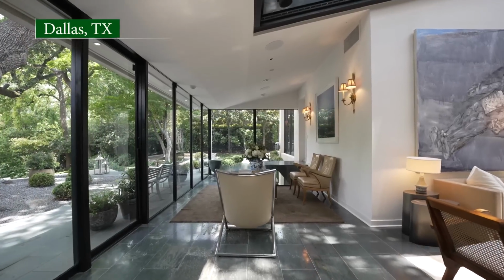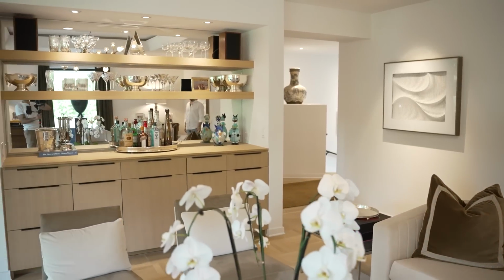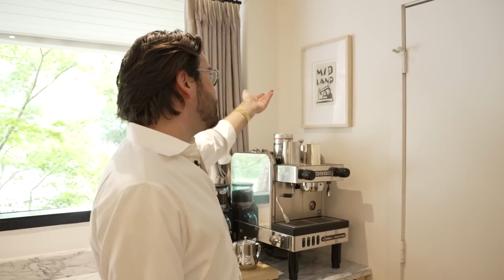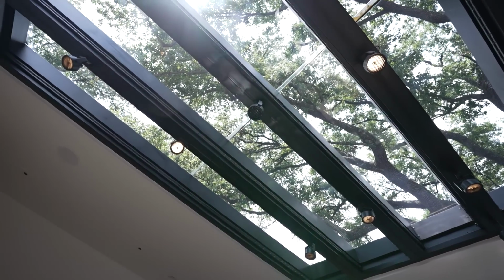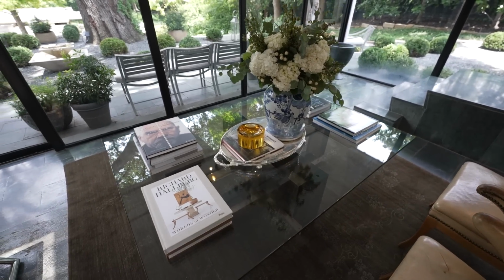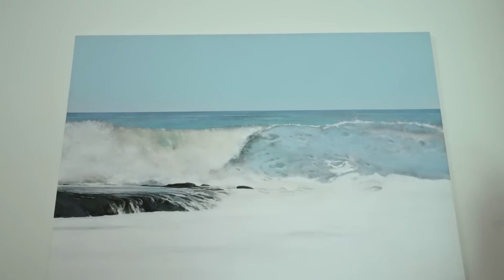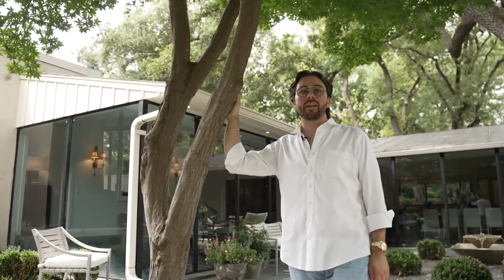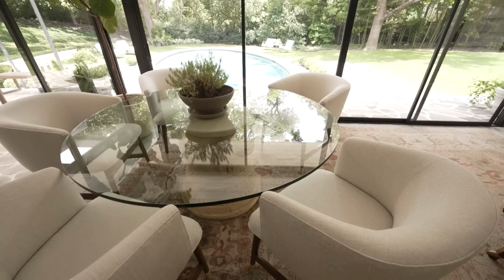HOUSE TOUR | A Midcentury Modern Gem with Lush Gardens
Today on Homeworthy, we’re taking you into the midcentury modern home of designer Lonnie Grover.

The owner of Process Home in Dallas, Lonnie has curated his own residence with unique found objects and an extensive art collection that feels sophisticated yet welcoming.

The crown jewel of the property is the outdoor space that you can see from every room, landscaped with huge trees and lush boxwoods.